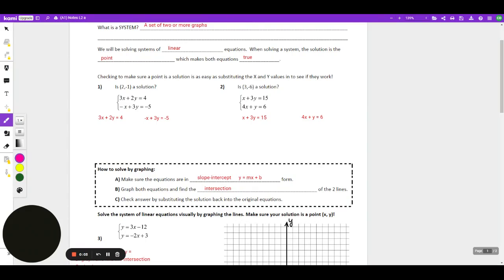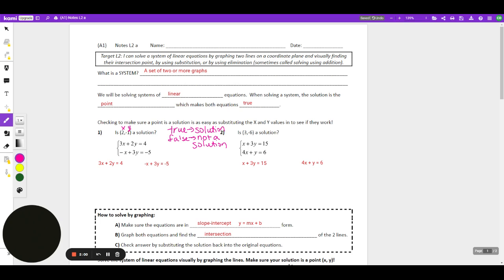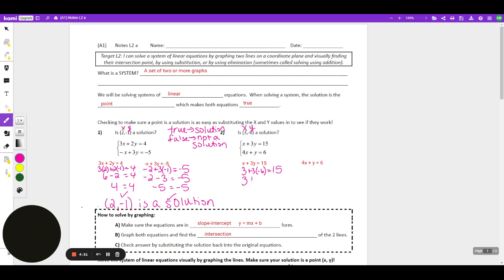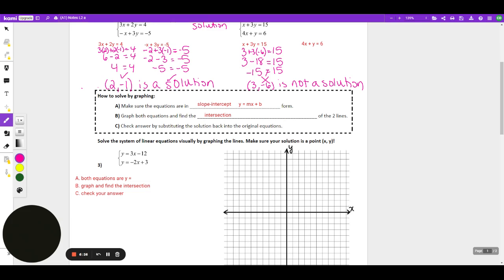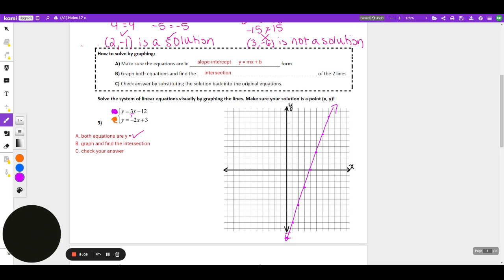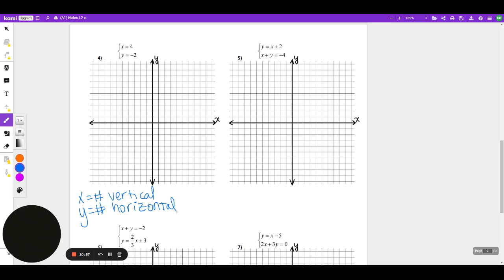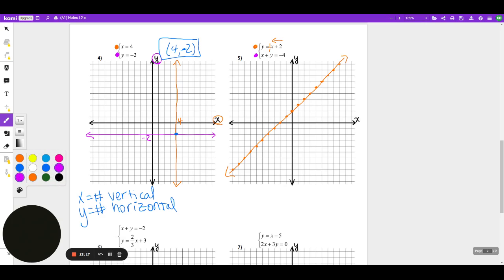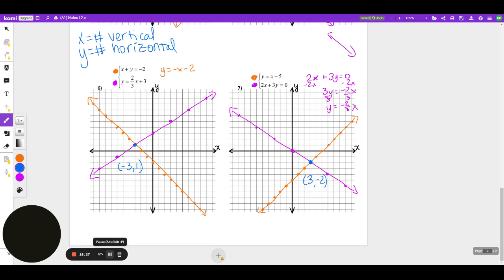A1 Notes L2 a 11 November 2022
Systems of Linear Equations - Solving by graphing